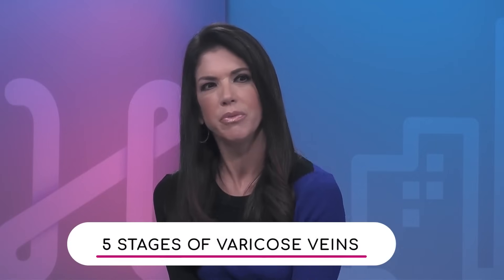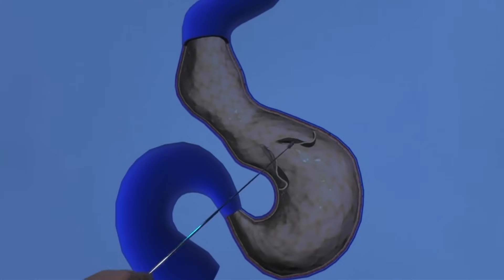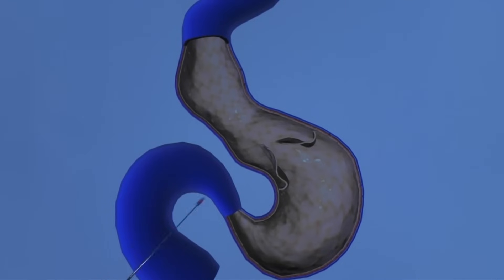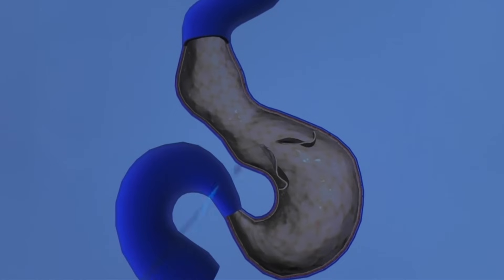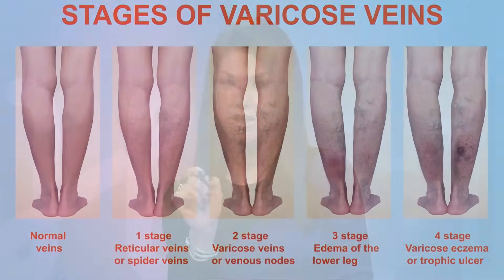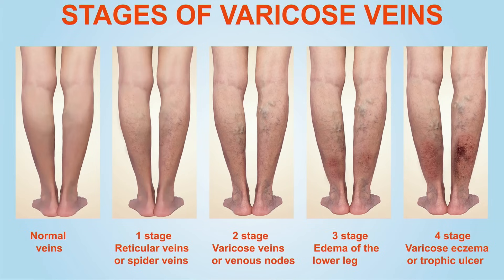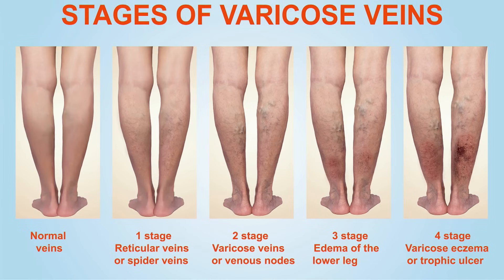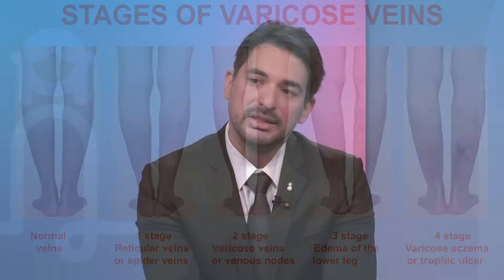Stages of Varicose Veins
How does a varicose vein look from the inside of the body? Dr. Edgar Galinanes, Vascular Surgeon with Miami Cardiac and Vascular Institute, explains with a 3D image the different stages varicose veins have.